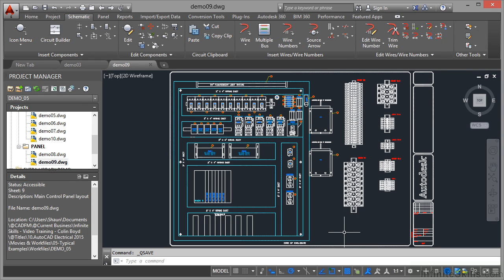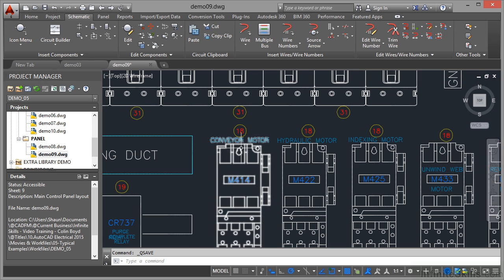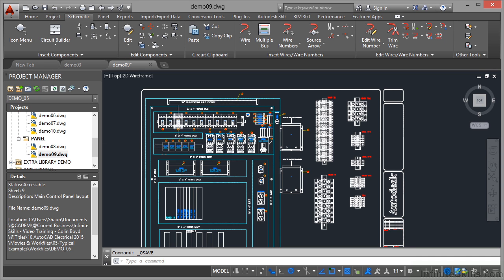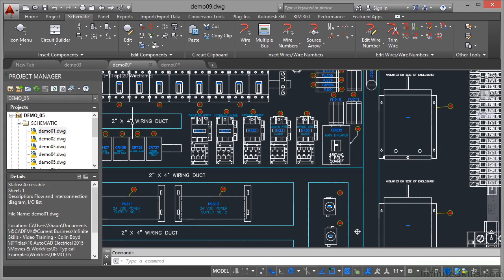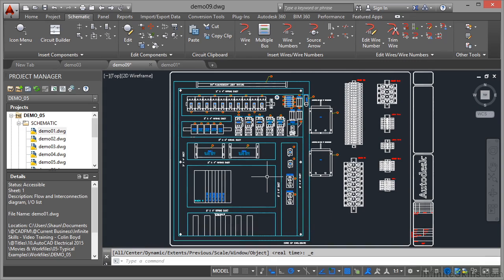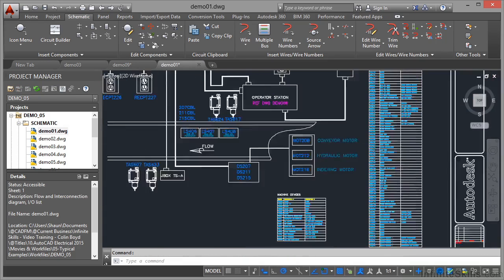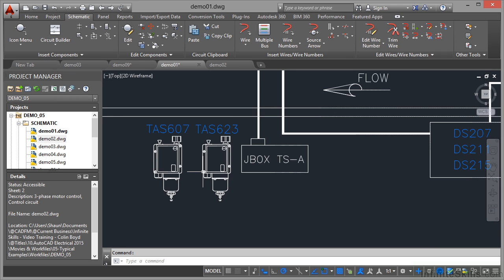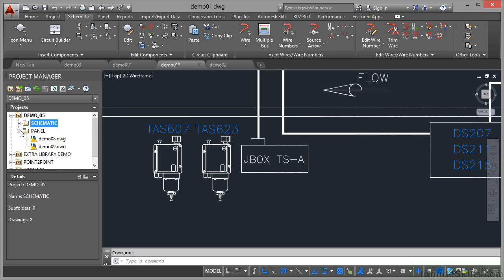05 05 Panel Drawings